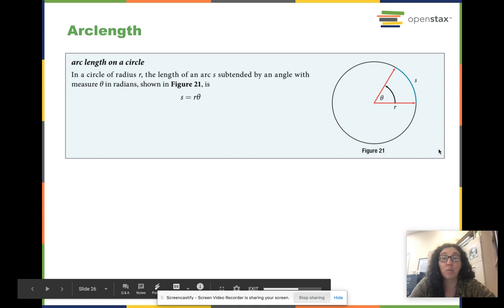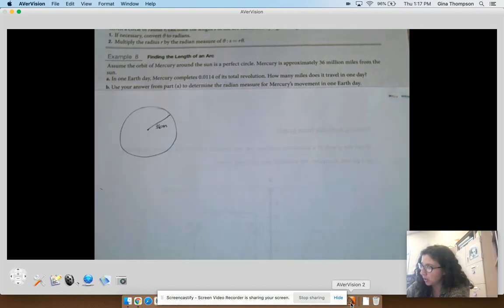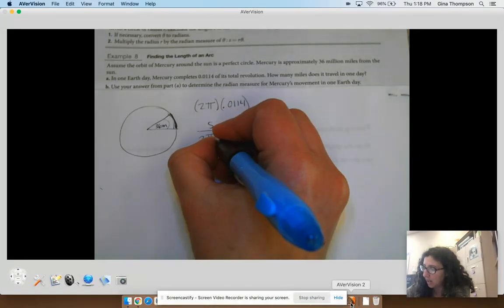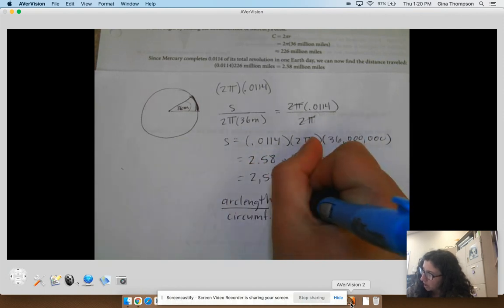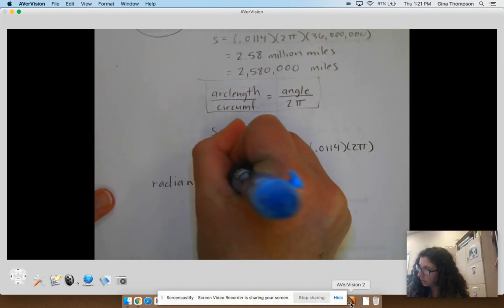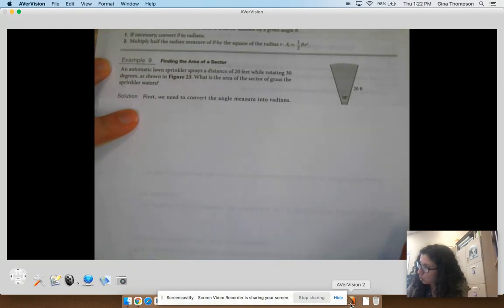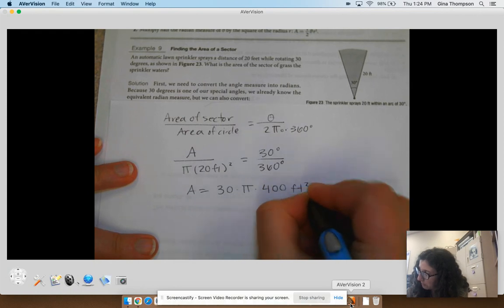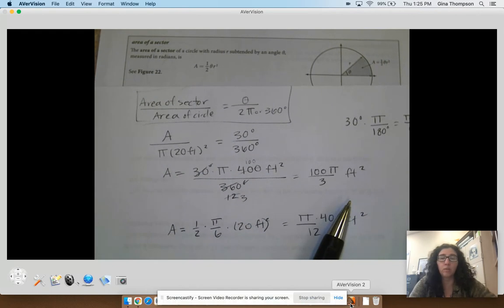5.1.3 Arclength and area of a sector